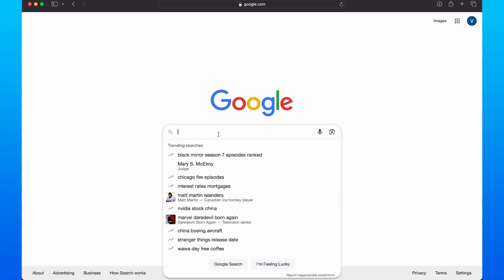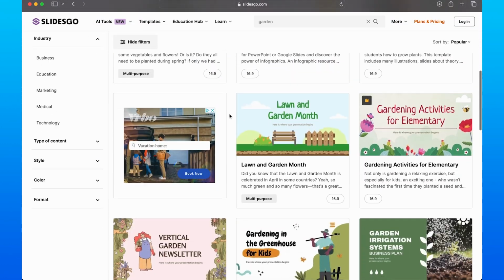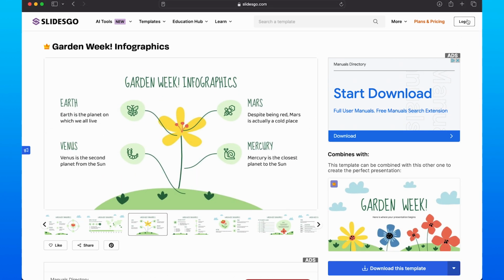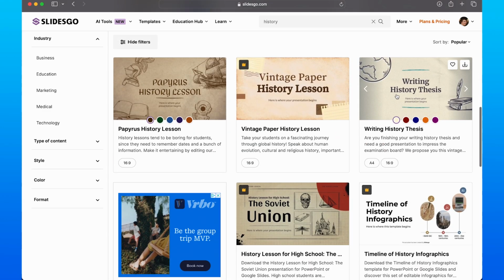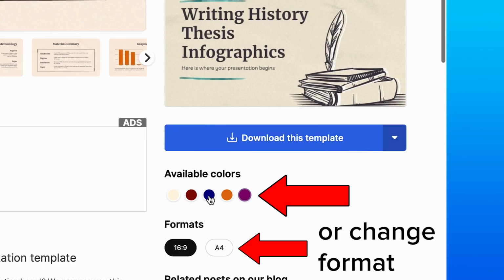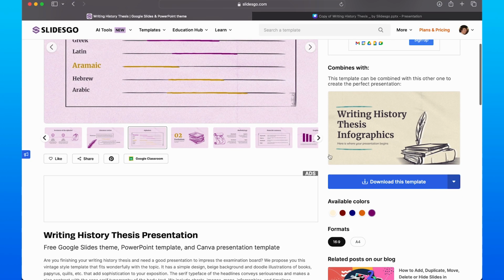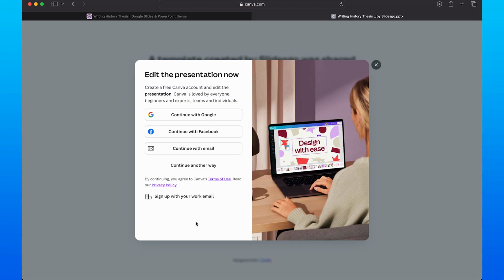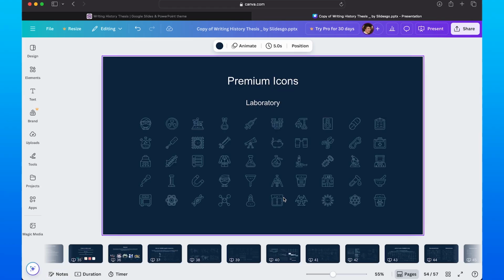How To Import SlidesGo To Canva 2026 | Use Canva With Google Slides